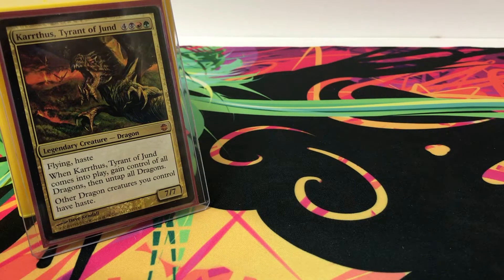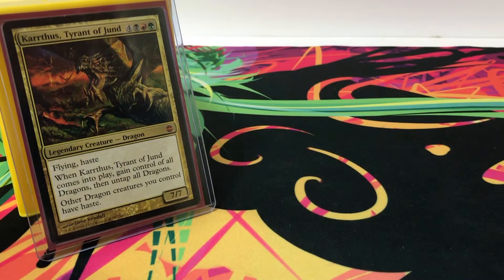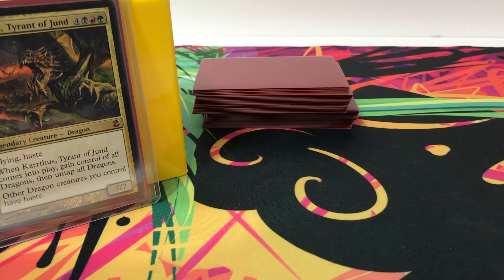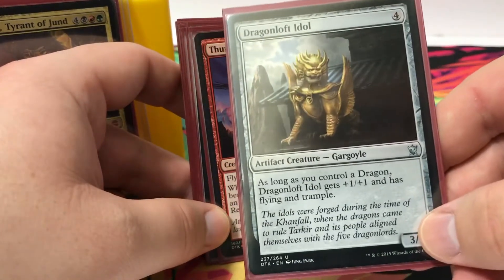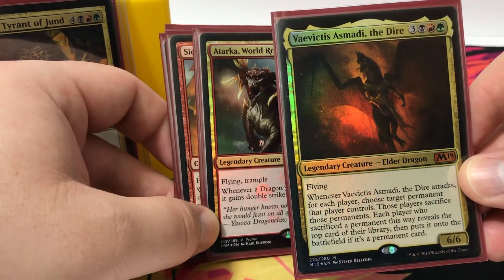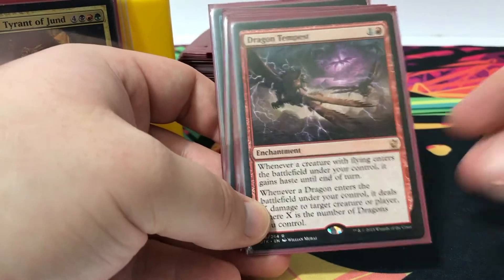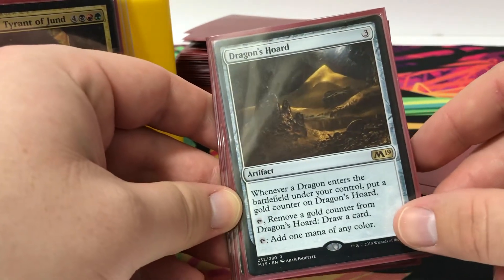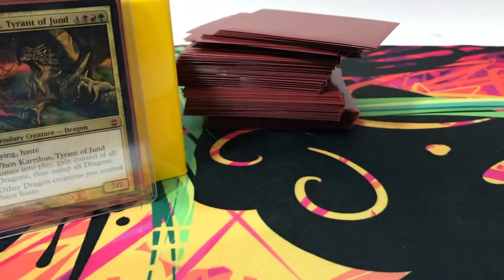Karrthus, Tyrant of Jund EDH Deck Tech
Dragon Tribal EDH